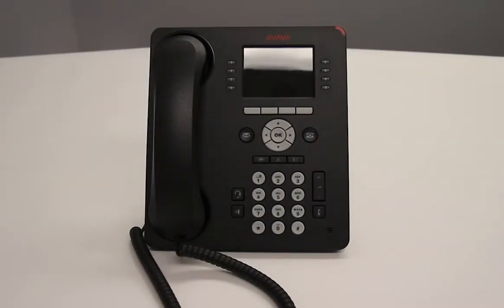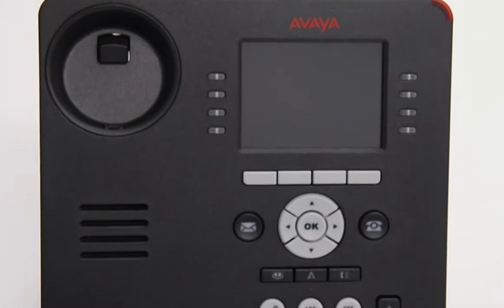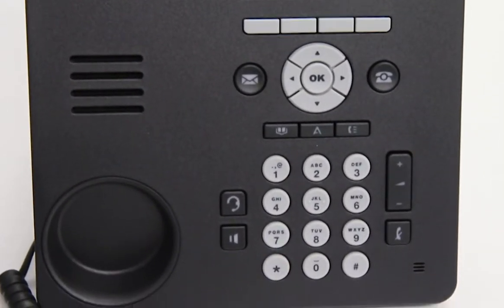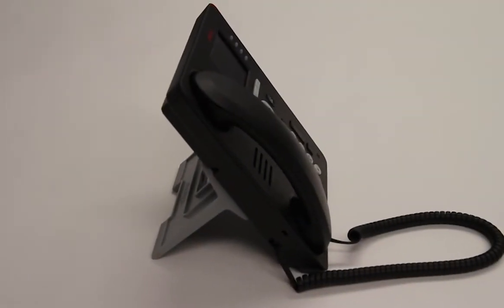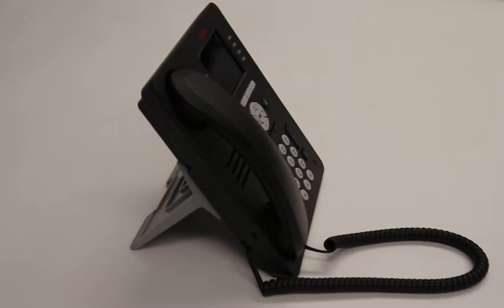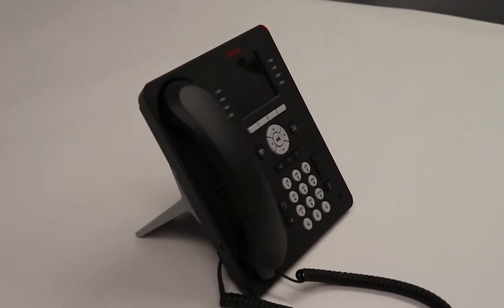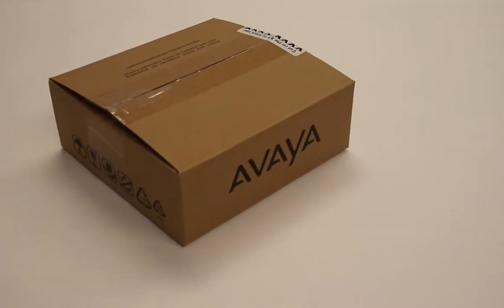The Avaya 9611G IP Phone - Product Overview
The Avaya 9611G IP Phone is the ideal phone for increased productivity with its many advanced applications.